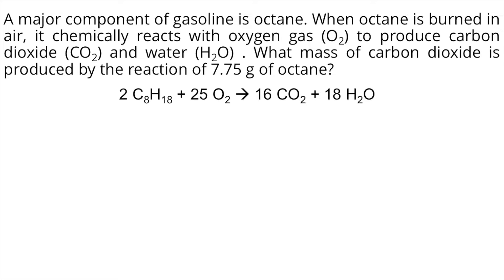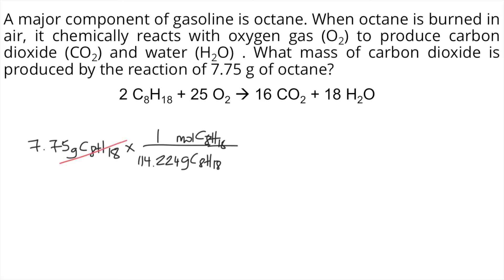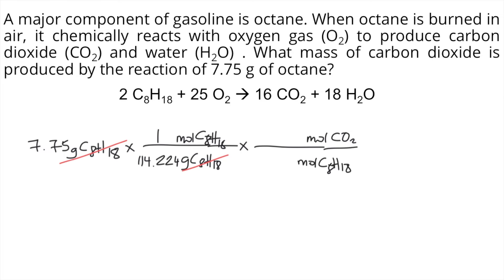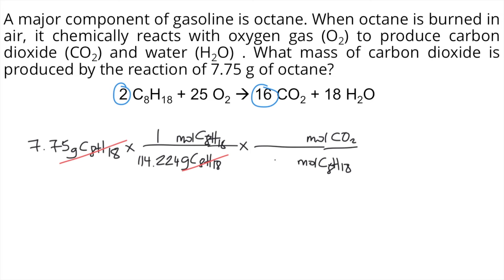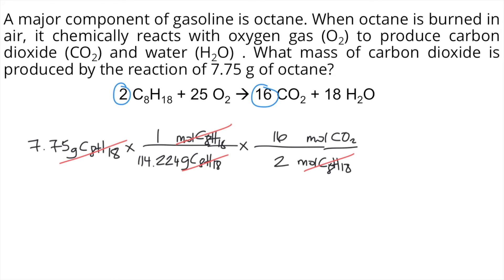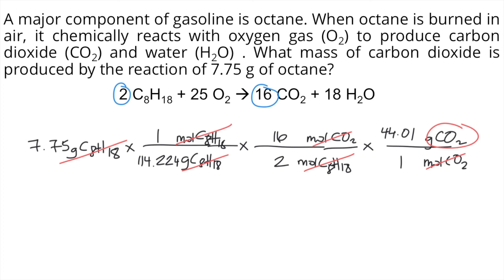A major component of gasoline is octane. When octane is burned in air, it chemically reacts with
A major component of gasoline is octane. When octane is burned in air, it chemically reacts with oxygen gas (O2) to produce carbon dioxide (CO2) and water (H2O) . What mass of carbon dioxide is produced by the reaction of 7.75 g of octane?

2 C8H18 + 25 O2 = 16 CO2 + 18 H2O